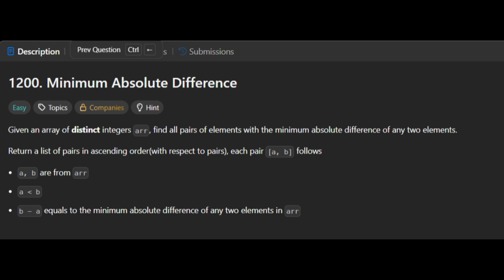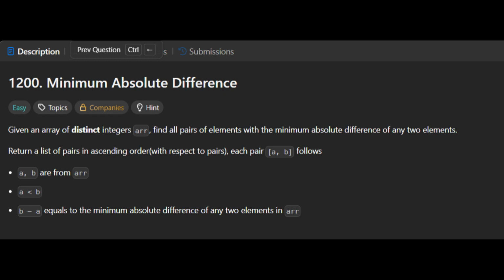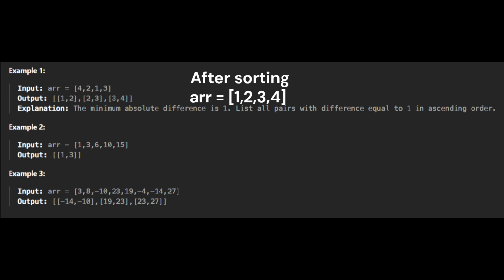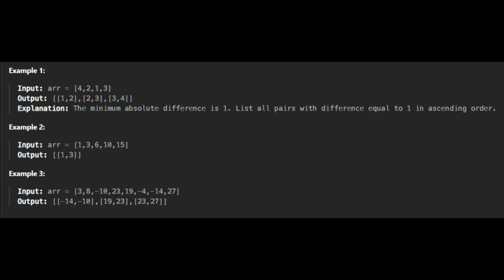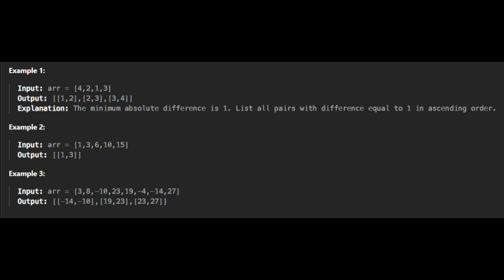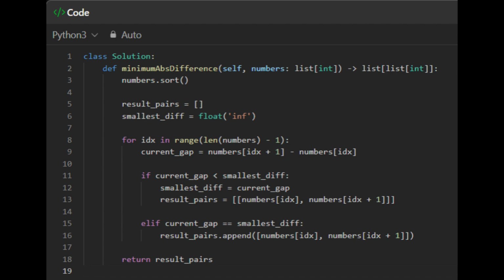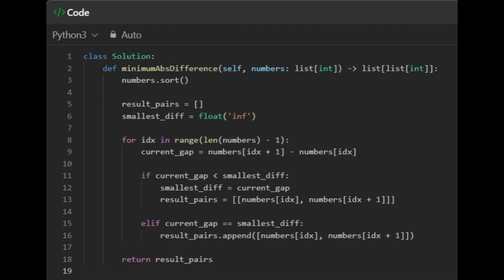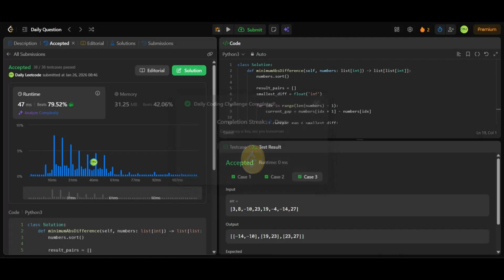1200 Minimum Absolute Difference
In this video, we solve LeetCode 1200 – Minimum Absolute Difference using an optimal and interview-friendly approach.
You’ll learn how sorting helps reduce unnecessary comparisons and how to identify the minimum absolute difference efficiently.
We walk through the intuition, approach, time and space complexity, and run the code with real examples.

This solution is perfect for beginners as well as experienced developers preparing for coding interviews.

👉 Topics Covered:

Sorting-based optimization

Adjacent comparison logic

Clean and readable Python implementation